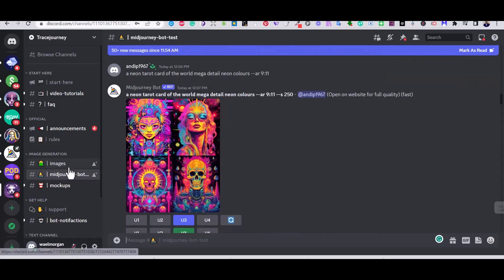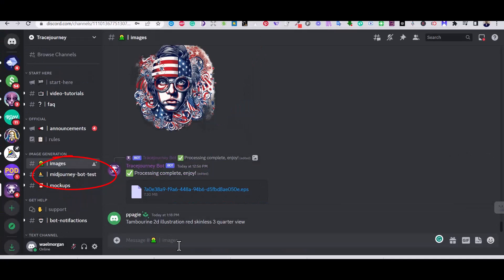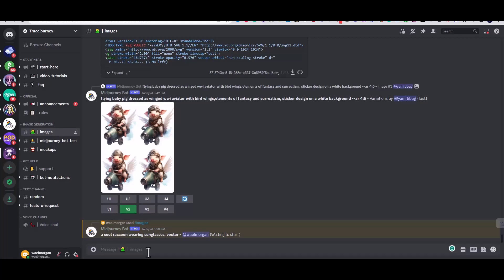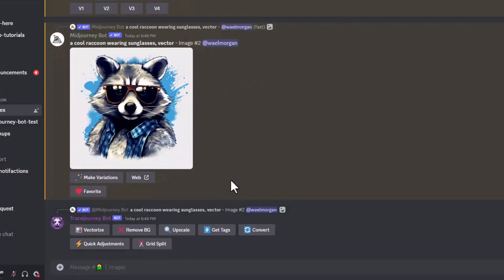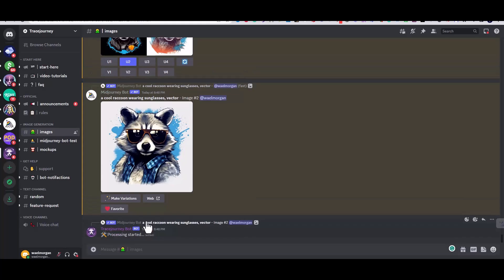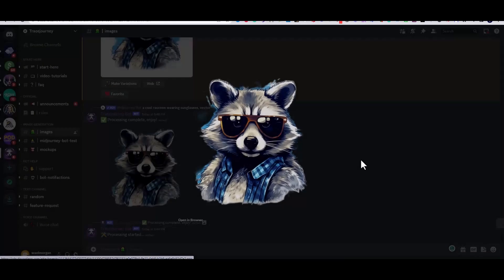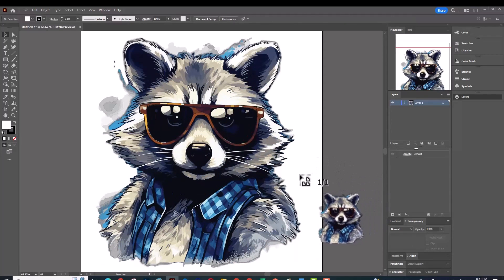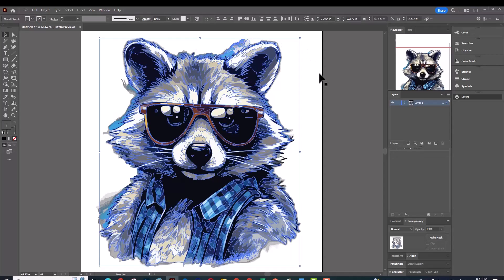Vector ai | How to vectorize your Midjourney Images easily | Tracejourney tutorial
Vector ai :How to vectorize your Midjourney Images easily

Sketchaa Merch Design is where you can learn how to design T-Shirts and Merch, learn print on demand tips and tricks and find new ways and strategies to grow your POD and merch business. There are videos about Print on demand, Canva T-shirt deigns, Adobe Illustrator T-shirt designs , How to design t-shirts in Photoshop, Merch Design tips, trending t shirt design 2022, Merch by amazon t-shirt design with Canva and much more.